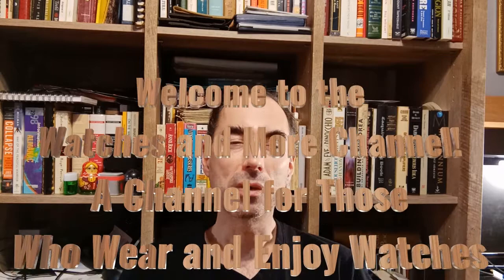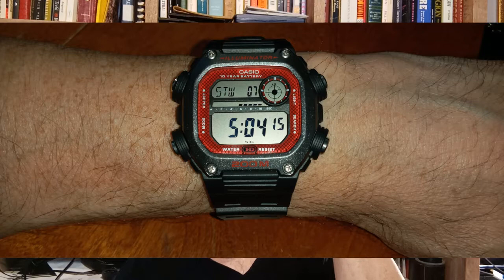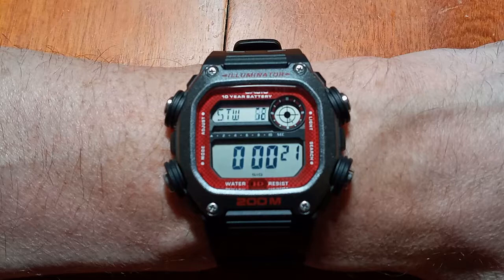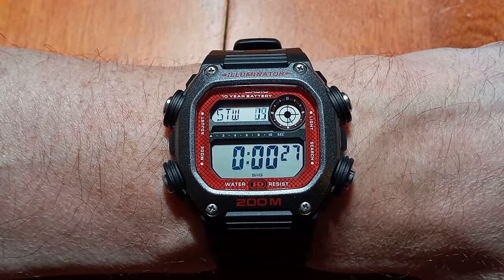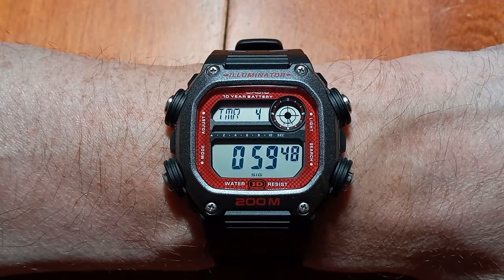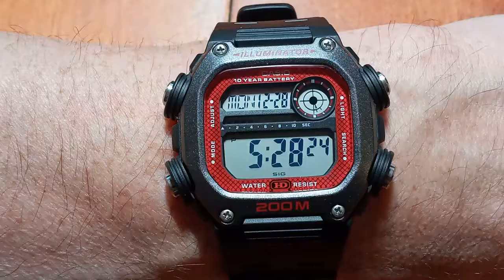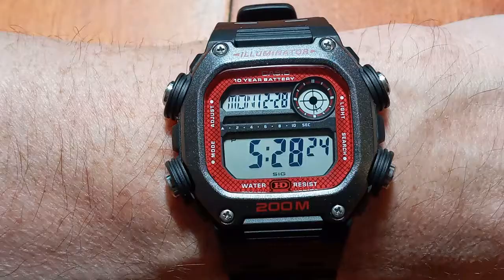Casio Red Digital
This is a short video showcasing the Casio DW-291H-1BVCF Digital Watch

If you want to learn more about this watch here is a